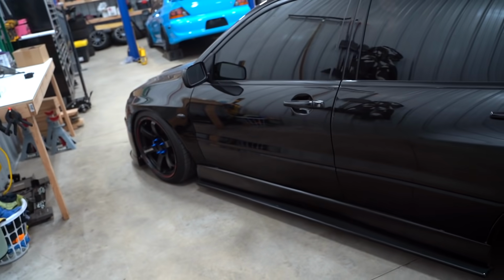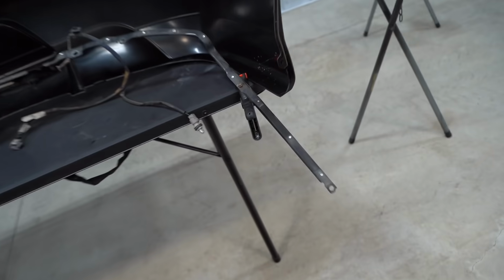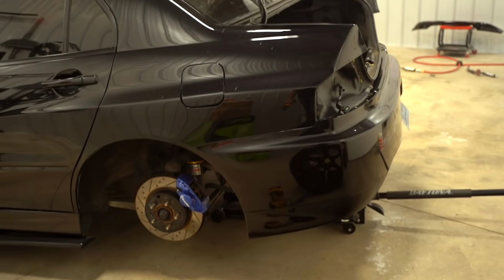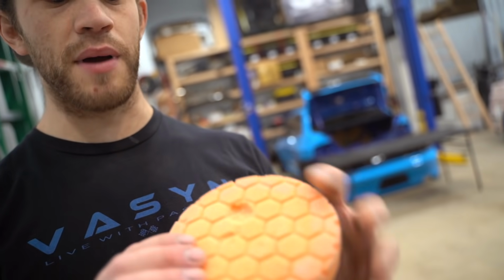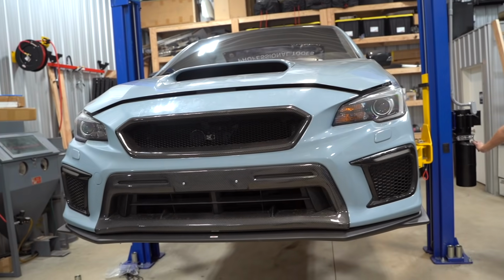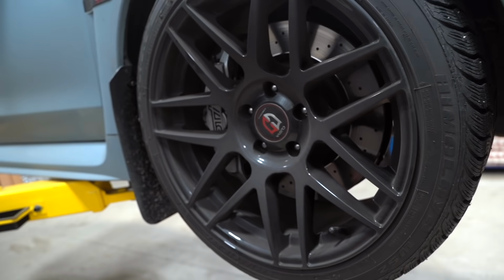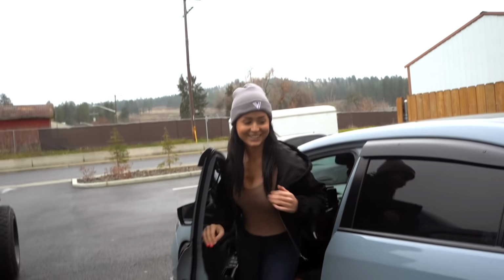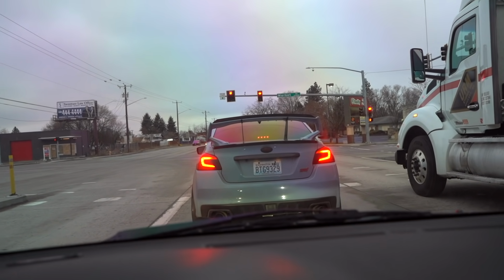The Evo 8 Is Complete and Looks INSANE!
Clear Cam Cover
Cusco Heat Shield
Coolant Tank
Catch Can

➢ Turbo/Fuel
Tactrix Cable

Lug Nuts
Side Skirts
Power Brace

Shift Boot
eBrake Boot
Armrest Cover
Double Din Dash Kit
Steering Wheel Wrap
Heater Gears
Heater Cable
Ignition Switch
Power/Ground Wire

6" Dual Action Buffer
Rotary Buffer
Mini Buffer
3M Compounds
3M Pads
6.5" Pads